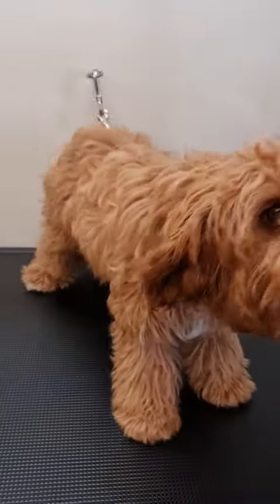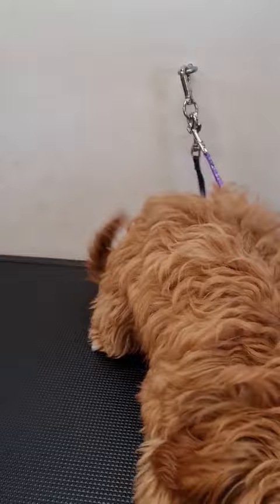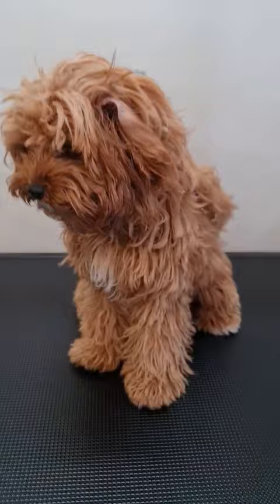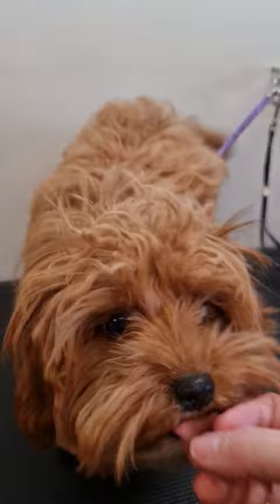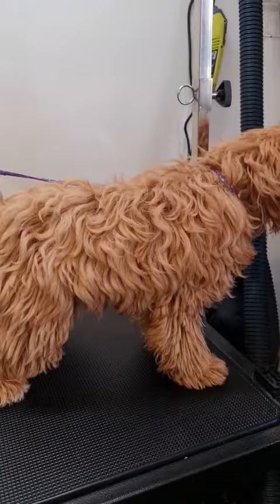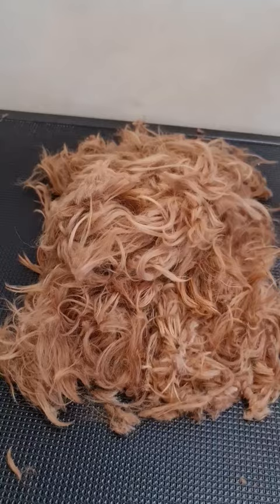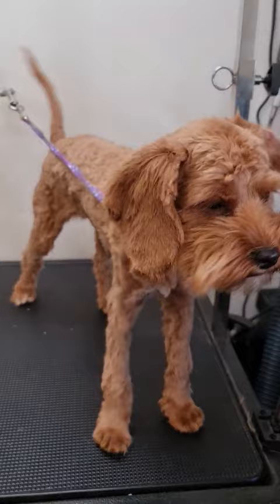Ellie's first big haircut 🥰